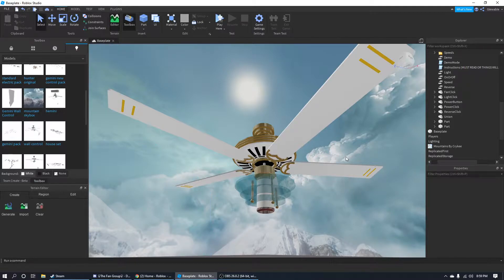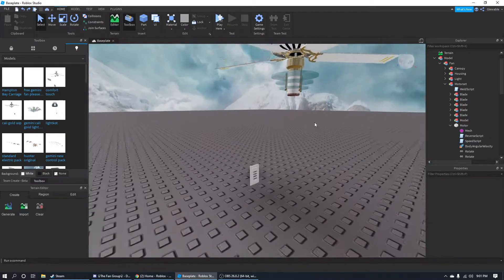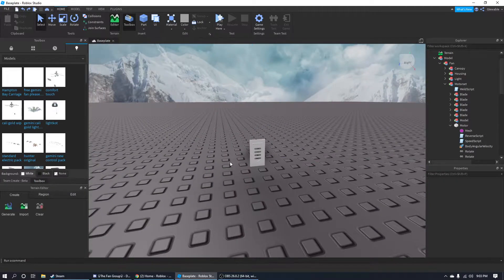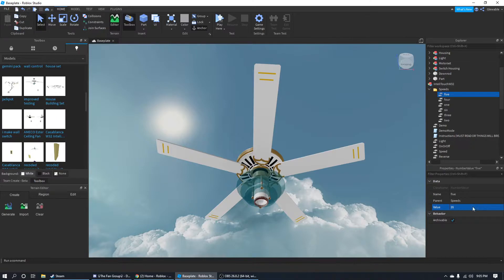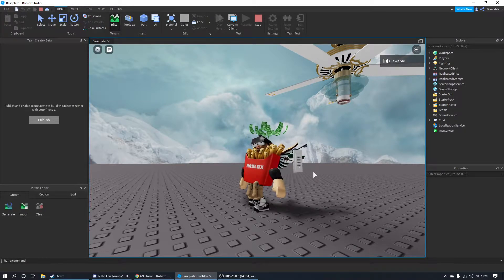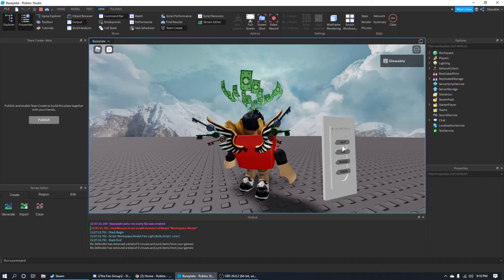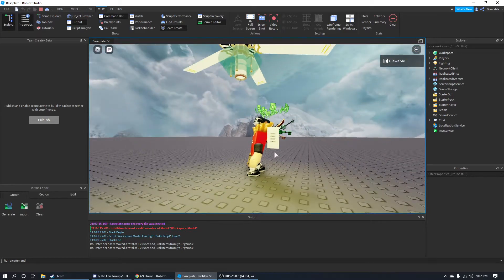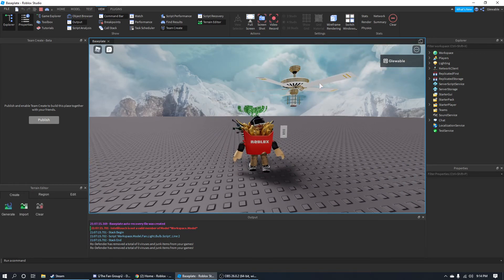ROBLOX Inteli Touch V2! Coming Soon (Heavy WIP)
In this video, I demonstrated what I have done so far to improve the system, as well as what I plan on doing with it.